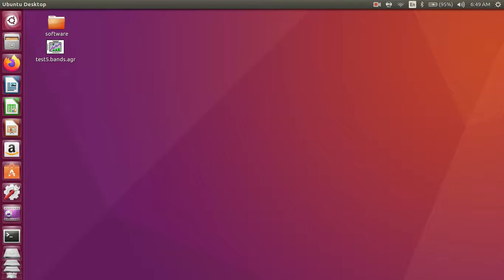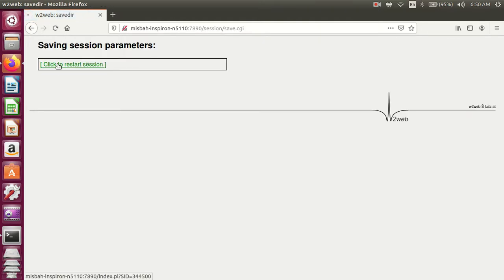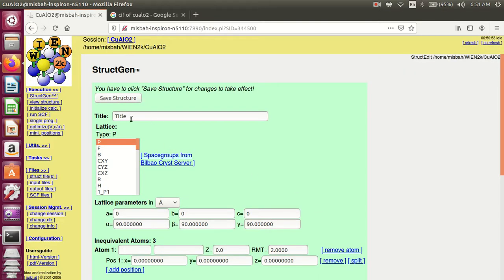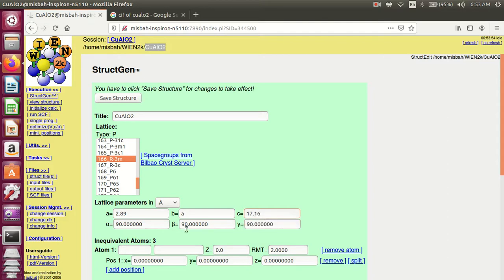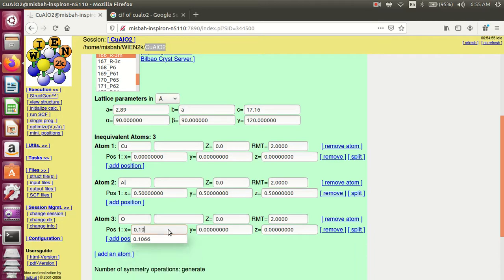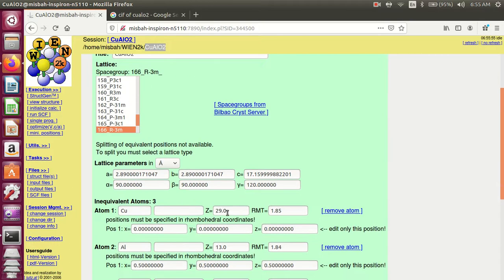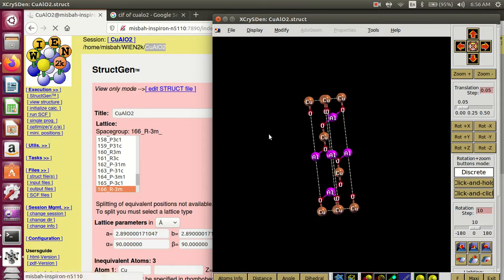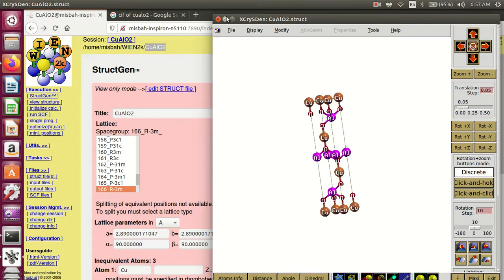How to Generate a Structure file in wien2k by using Graphic Interface in English l Physics Guide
V-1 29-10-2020  This video is helpful for new researcher whose  Start work on WIEN2K Software .This is initiate step of create a Structure file from cif file in Wien2k by using graphic Interface. Please give comments about this video.